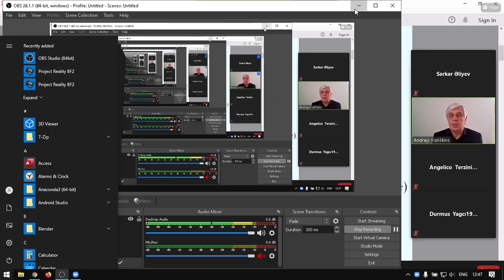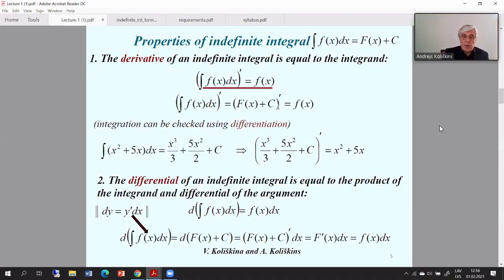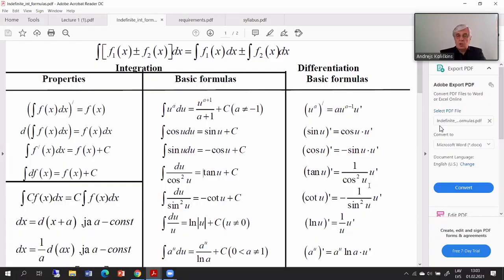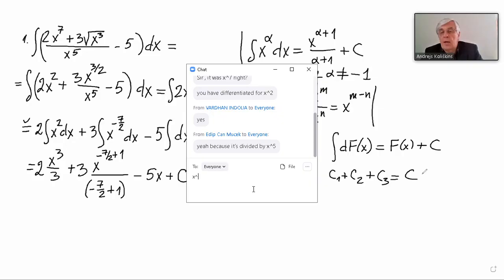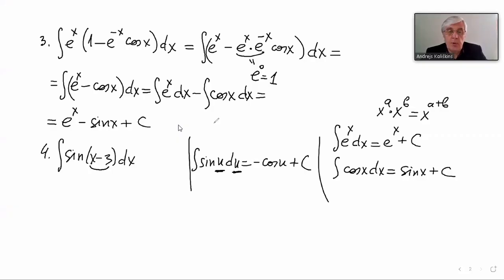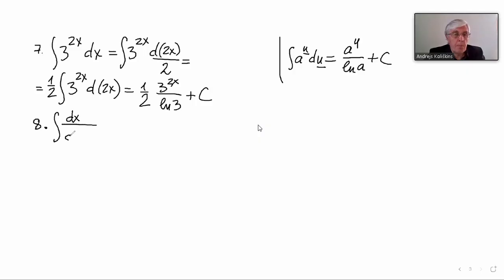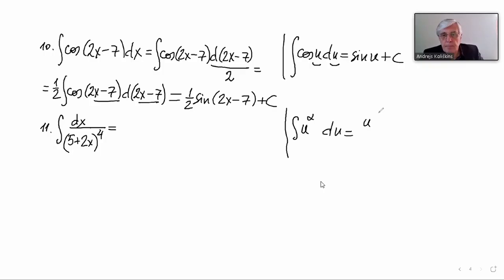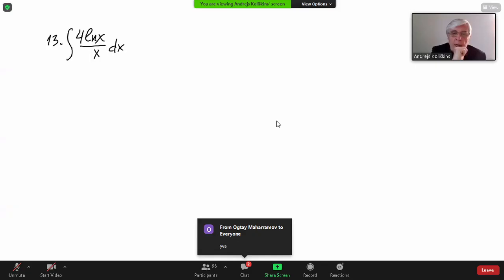Mathematics(English)(2) Class 1